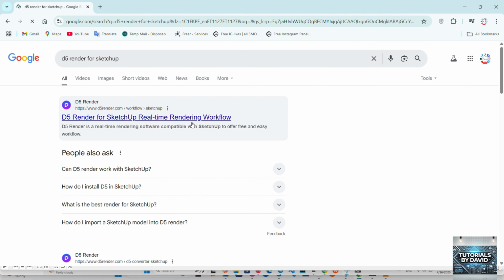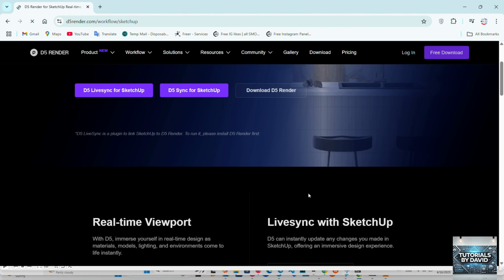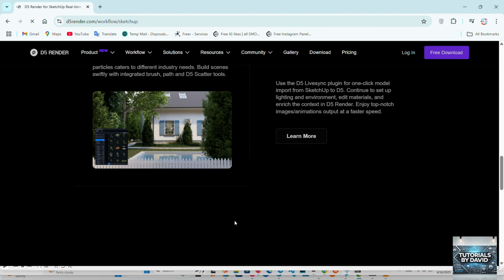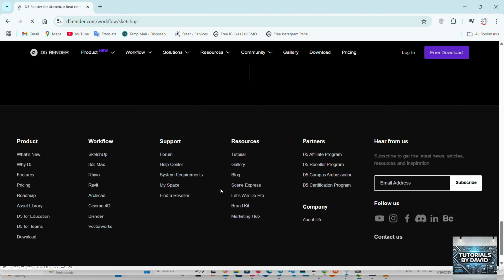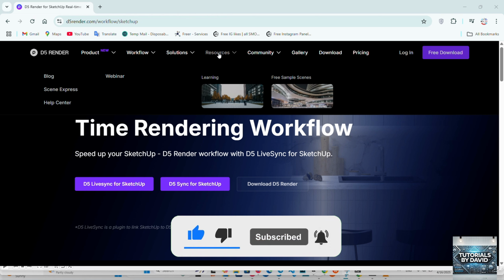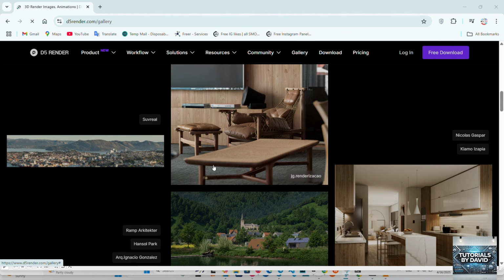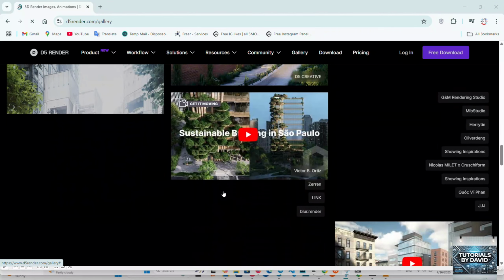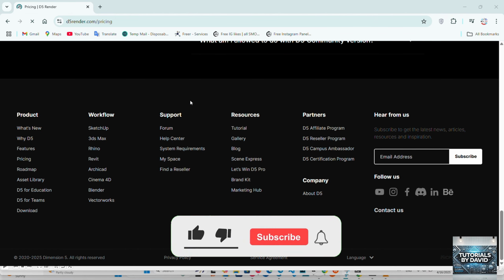How To Install D5 Render For SketchUp In 2026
💡 Want Real-Time Rendering Inside SketchUp? Here’s How To Set Up D5 Render In Minutes:

✅ Download The Latest D5 Render Installer From The Official Site

✅ Install The SketchUp Plugin During Setup Or Add It Later From The D5 Tools Menu

✅ Launch SketchUp, Click The D5 Toolbar Icon, And Start Syncing Your Models Instantly

⚡ Takeaway:
✔️ D5 Render = Easy Setup + Stunning Real-Time Visuals